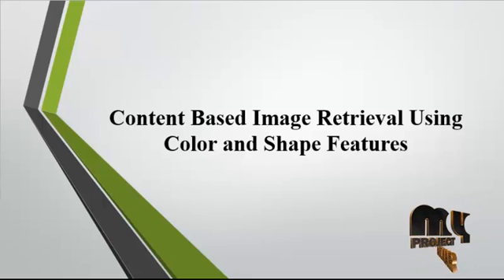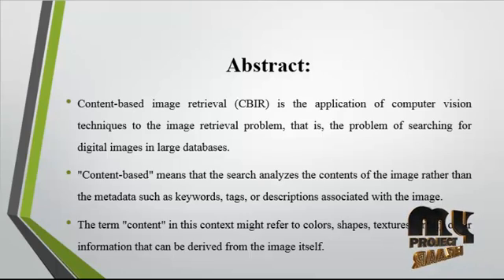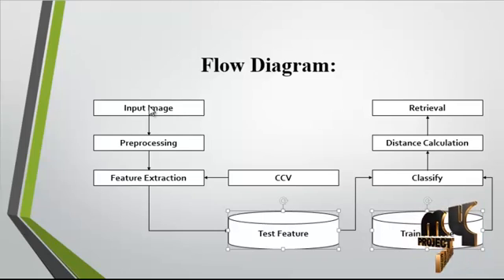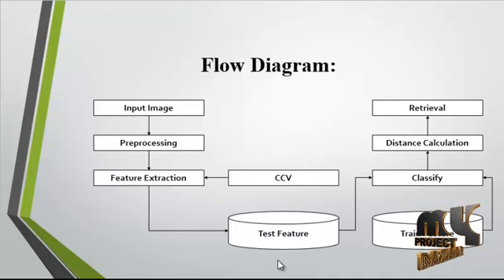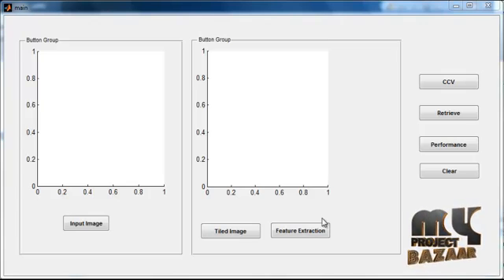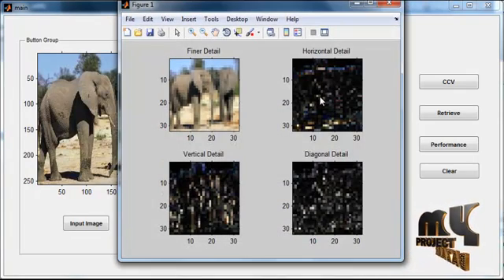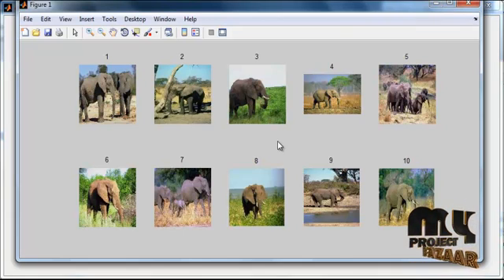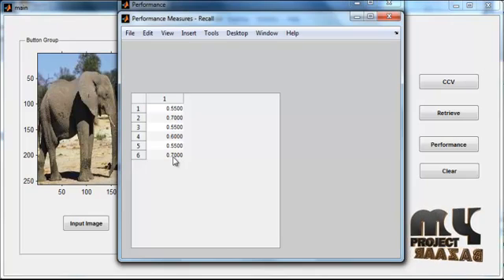Final Year Projects 2015 | Content Based Image Retrieval